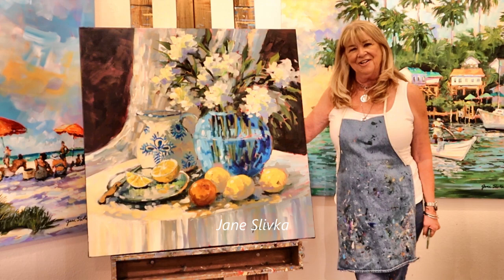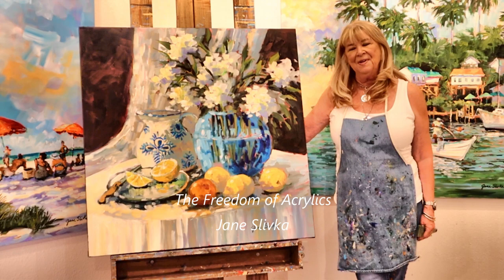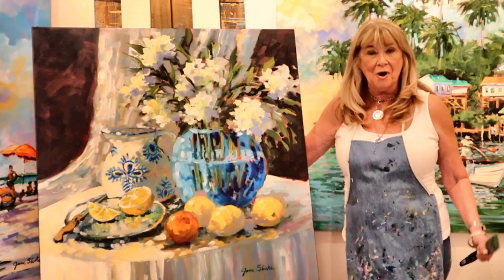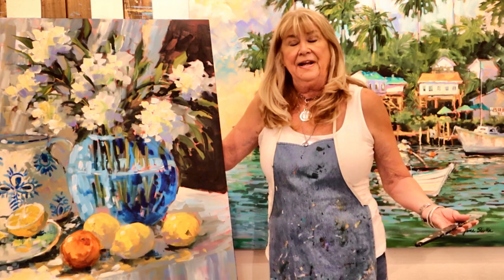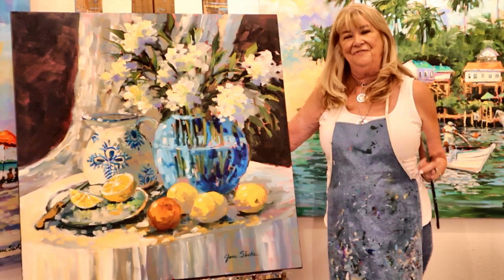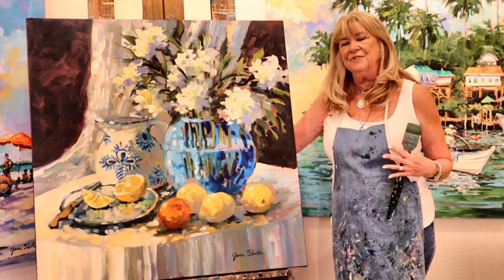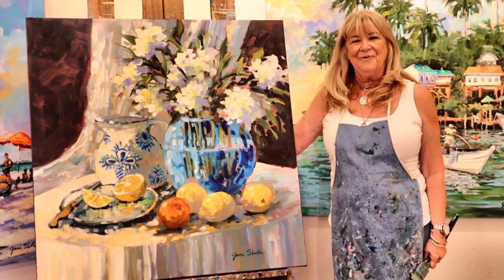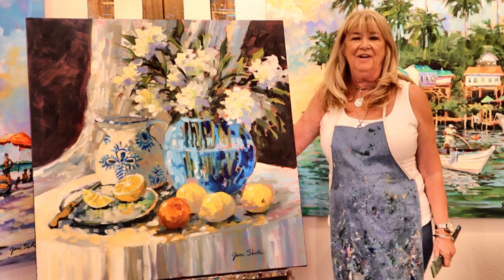Jane Slivka 23 FWS Convention Demo Promo